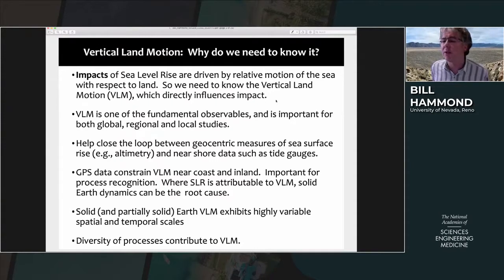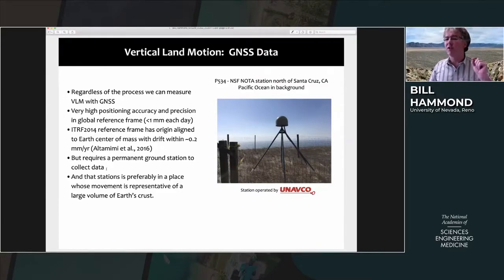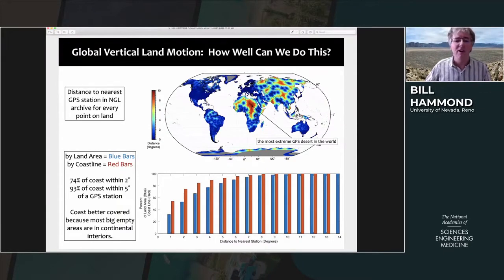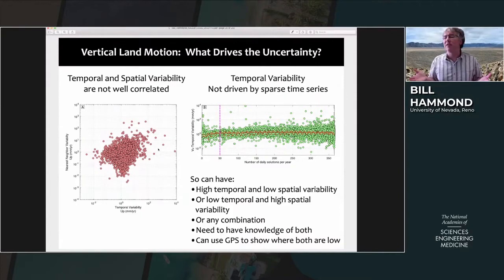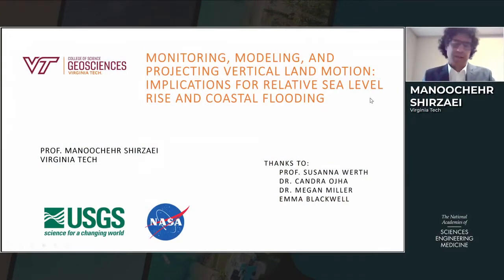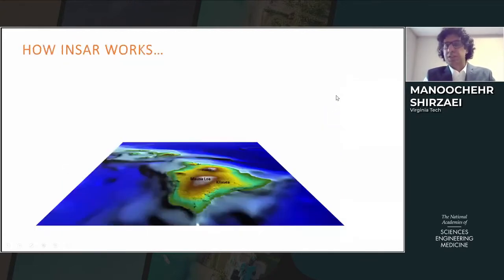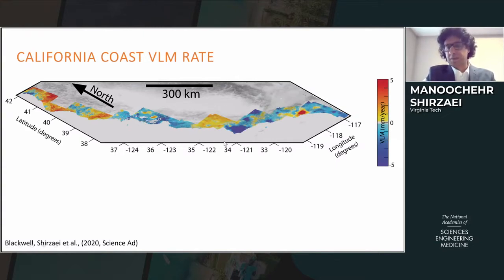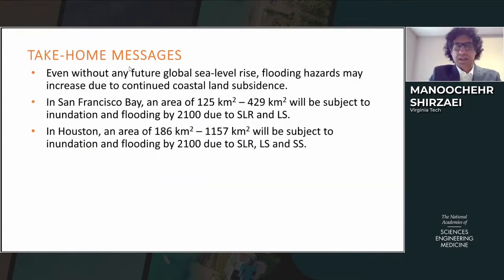Solid Earth Science and Sea Level Change - COSEG Fall 2020 - Day 2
Sea level change is one of the most critical environmental and socioeconomic problems facing modern society. It is of paramount importance to predict how much sea level will rise in the future and how it will impact coastal populations and infrastructure. Sea level change involves complex interactions among the atmosphere, oceans, and the land surface; each component must be understood to assess not only how sea level is changing now, but how it will change in the future. The role of the solid Earth and land surface is a vital piece of the puzzle. Vertical land motion can exacerbate relative sea level change in areas of subsidence or buffer against sea level change in areas of uplift. The solid Earth is still deforming in response to mass changes from ice that melted thousands of years ago, as well as ice that is melting today. This deformation changes sea level through the vertical land motion it causes and its changes to the gravity field of the Earth, which causes “imprints” of the ice sheets in the spatial patterns of sea level change. Measurements of sea level change can therefore be used to infer properties of the solid Earth that drive this deformation.